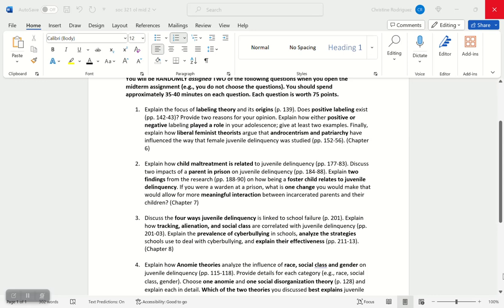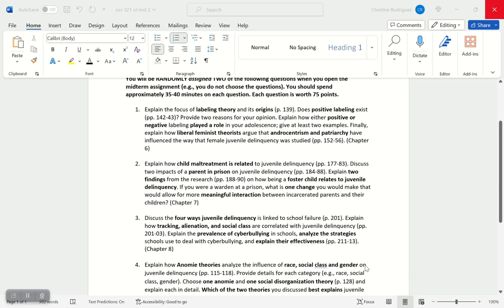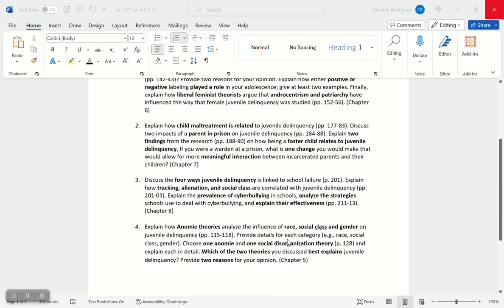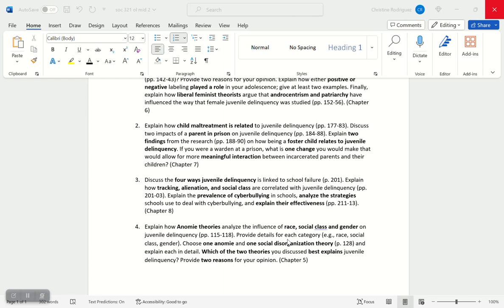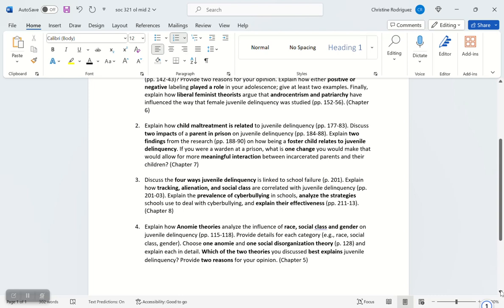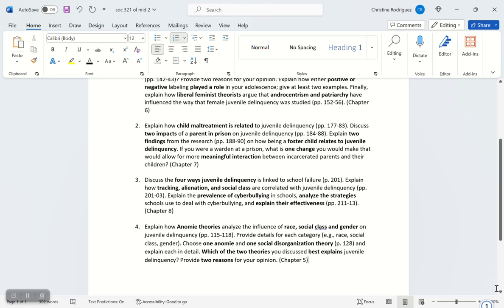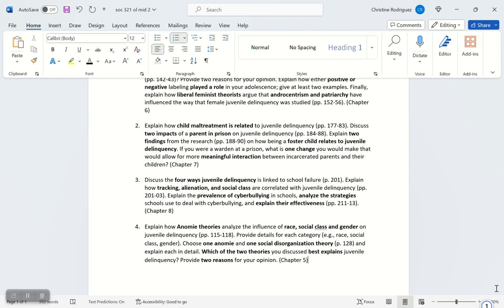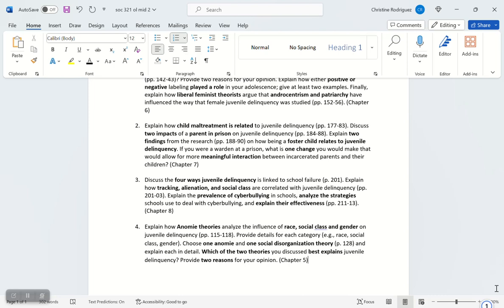Rodriguez Soc. 321 Midterm 2 Overview